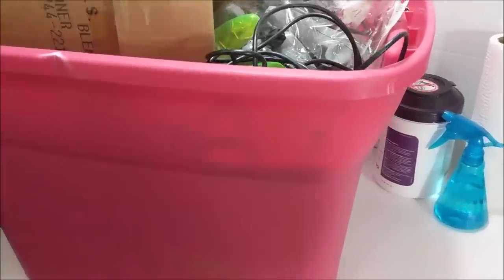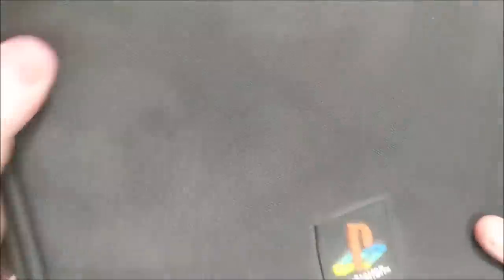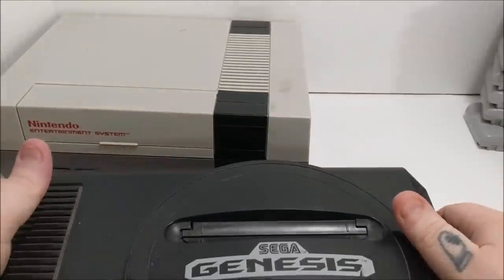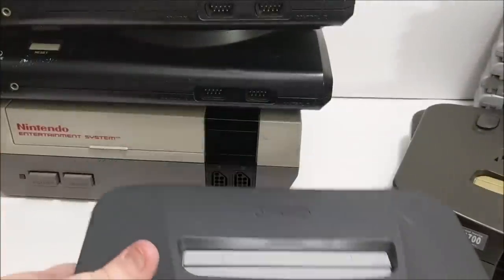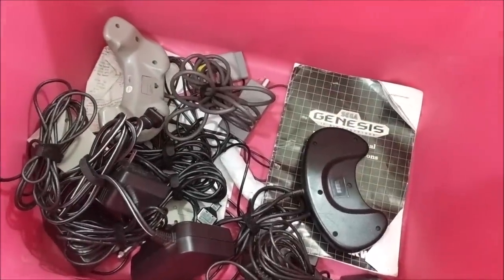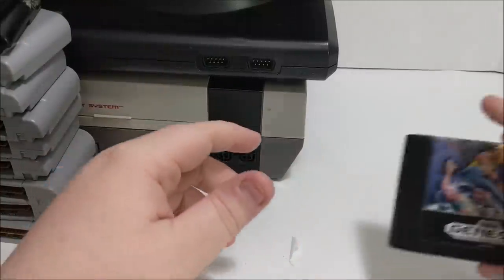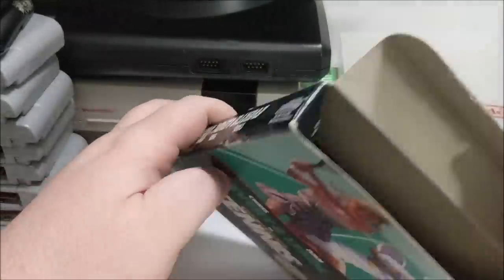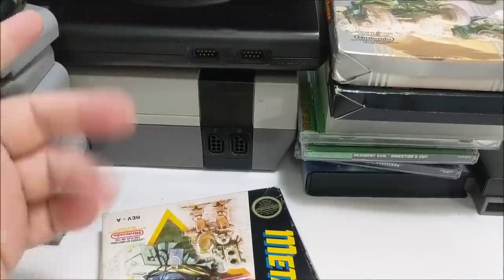Live Flea Market/Yard Sales Hunting! Ep. 80 SCARED MONEY DON'T MAKE MONEY